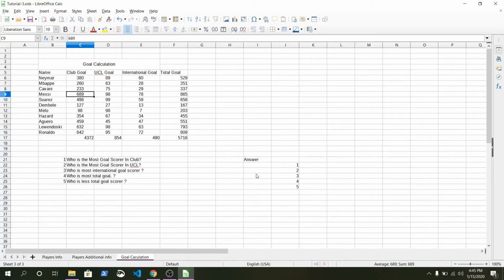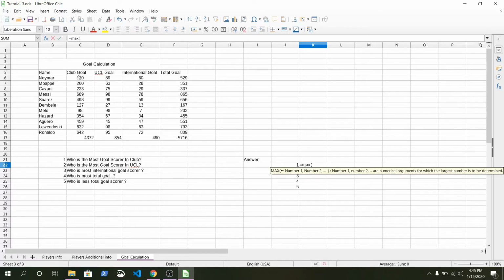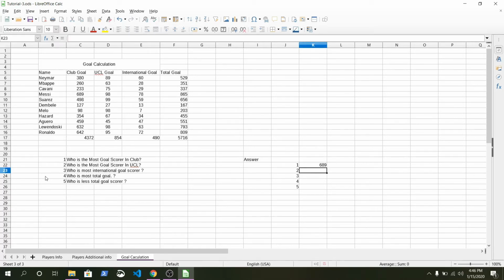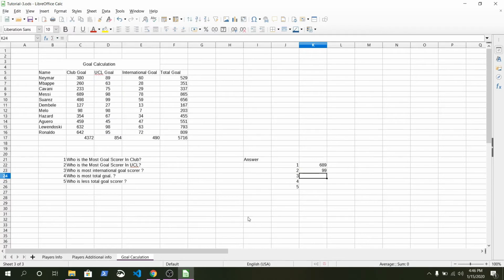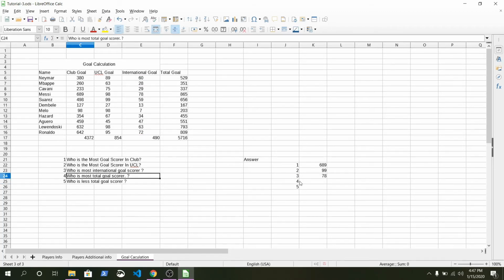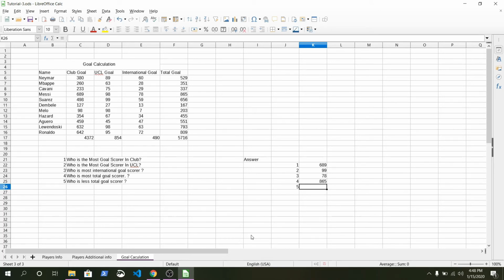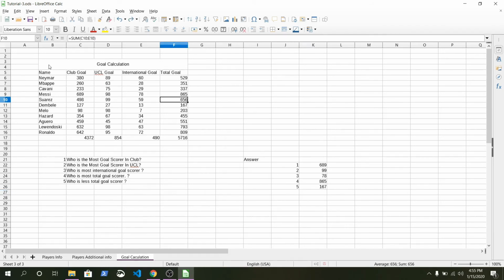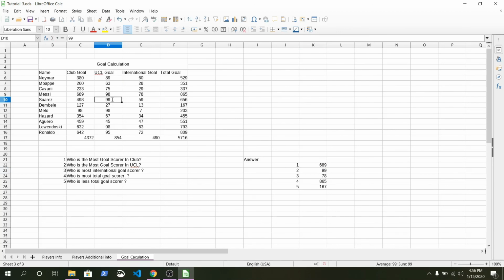3 - Max(), Min(), Styling Table, Change value | Libreoffice Calc Spritesheet Beginner To Advanced